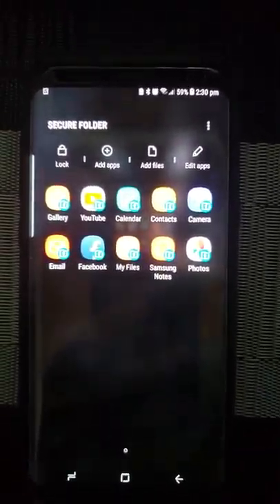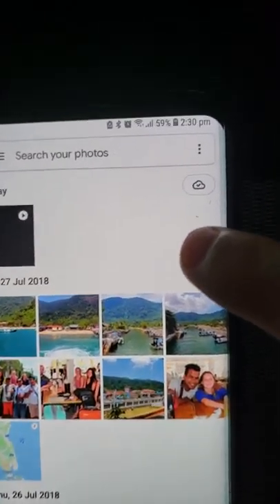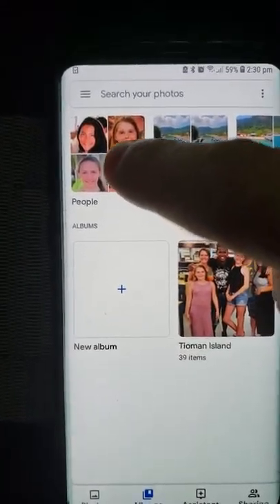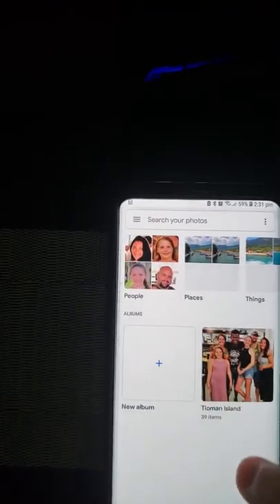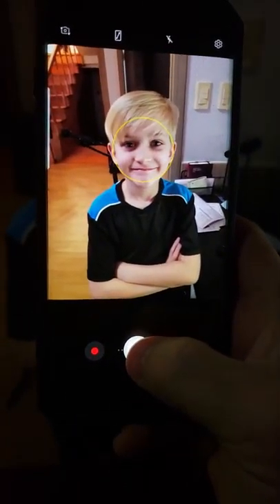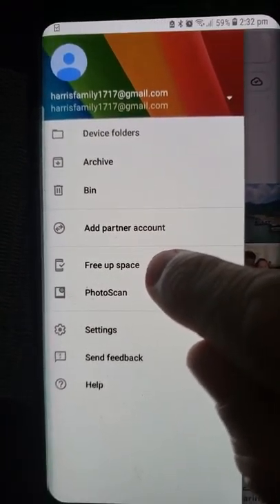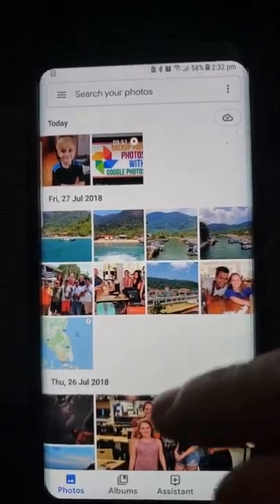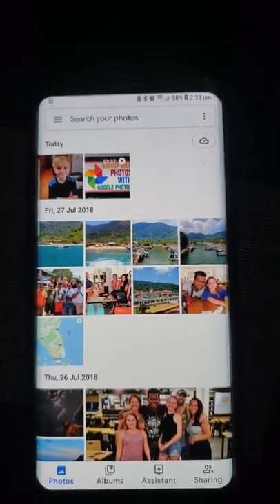Google photos on android